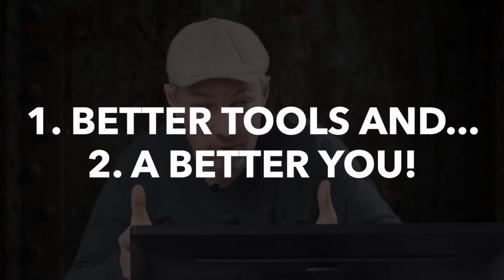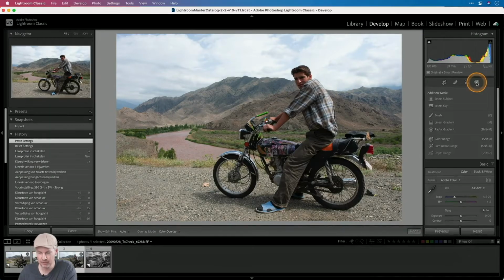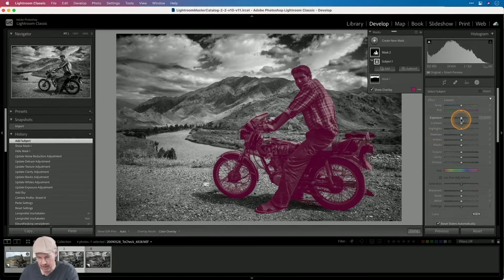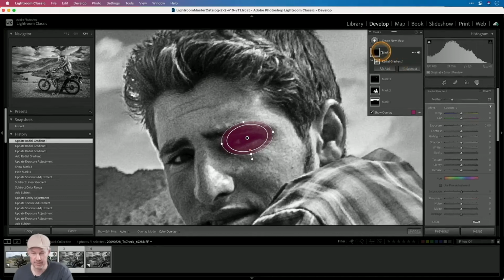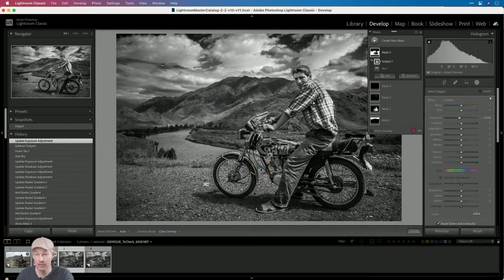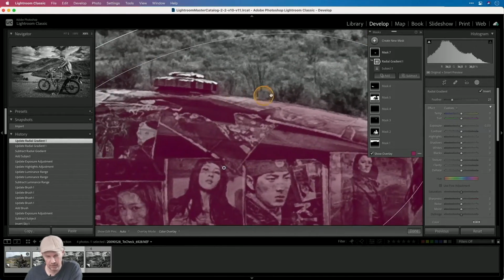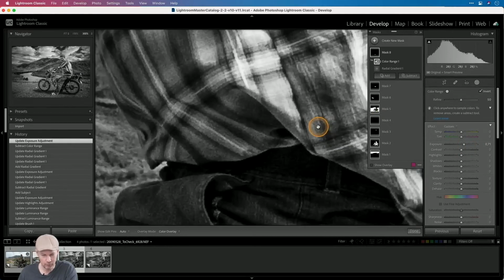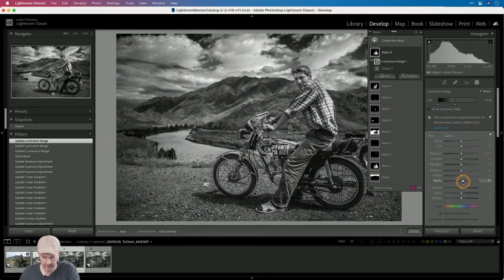Re-editing old images with new Lightroom Classic tools!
Adobe introduced a completely revamped Masking feature at the end of 2021. The new tools and features are so powerful, that it pays revisiting some of your older images. In this video, I re-process an old black and white from 10 years ago. Can I do better this time? Find out!